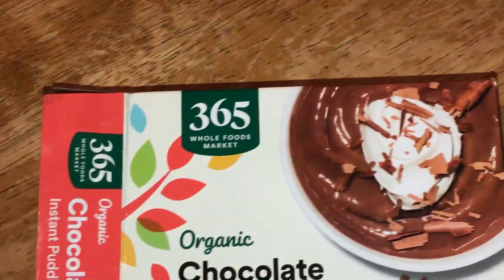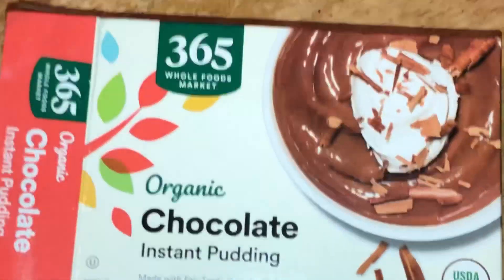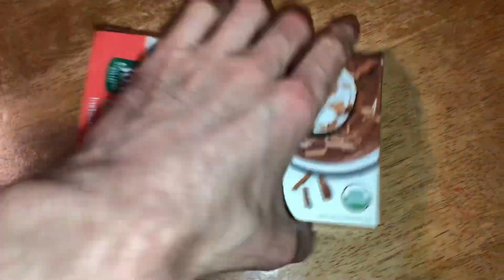365 whole-foods Instant Chocolate Pudding Review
365 whole-foods Instant Chocolate Pudding Review